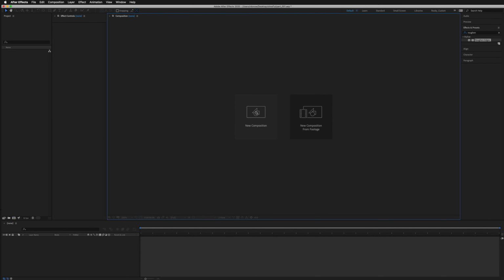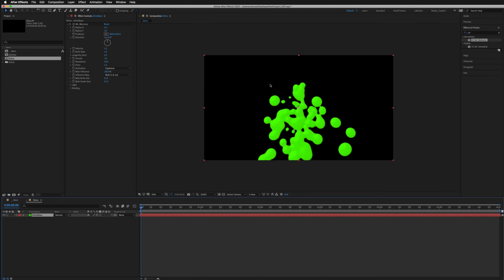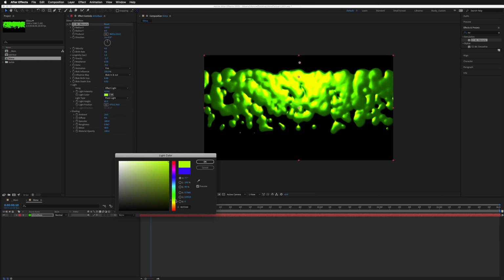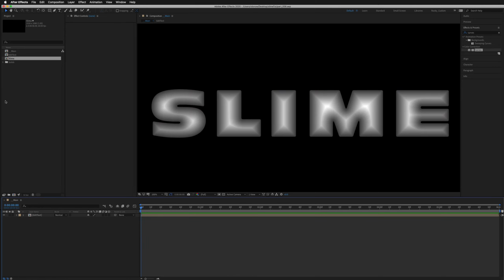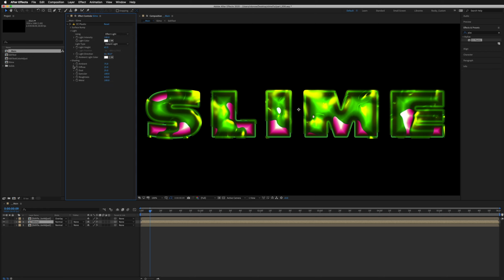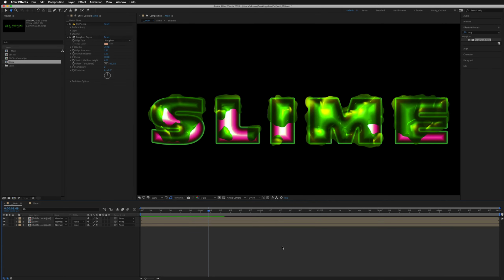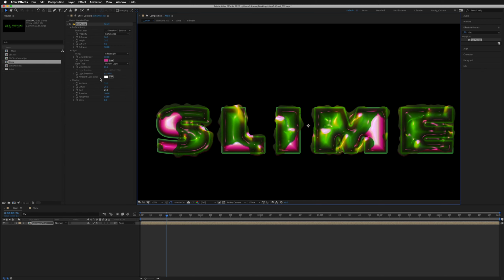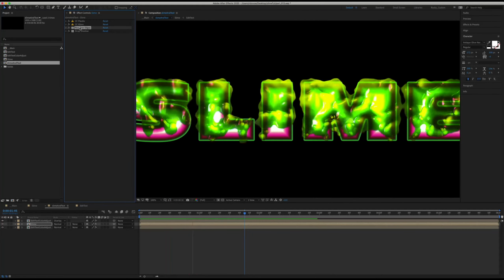After Effects Slime Tutorial - 3D Text Effect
This After Effects tutorial will create a realistic and detailed Slime effect that can be used on text and is fully procedural, so the text can be changed after the fact. Also, if you put a logo inside the EditText comp, you could have a logo covered in slime. With adjustments, this could also be a great liquid text effect, great for motion design intros or logo animations for your youtube channel.

No plug-ins needed for this effect and while the slime look is stylized, it will rival what you could get in a dedicated 3D app at a fraction of the time to create and render.

This is the most fun After Effects text effect I've created and I would love to see what variations people can come up with. There is a lot packed into this tutorial, so it goes pretty quick. This may not be an ideal After Effects tutorial for beginners, so you likely will want at an AFter Effects intermediate level, or at least solid beginner level.

0:00 What you will make
0:10 Initial text setup
2:30 Making text 3d
3:24 Slime initial setup
7:21 Adjusting slime appearance
8:54 Distorting the slime
11:00 Masking the slime
11:57 Coloring text
14:00 Adjusting slime opacity
15:43 Adding detail to slime
17:28 Roughen edges of slime
20:23 Reflecting text color in slime
22:23 Adding drop shadow to slime
23:10 Unifying effect on slime and text
24:28 Adjusting slime position
25:46 Adding a glow effect
26:12 Shrinking the slime effect
26:53 Changing original text
27:13 Fixing flicker